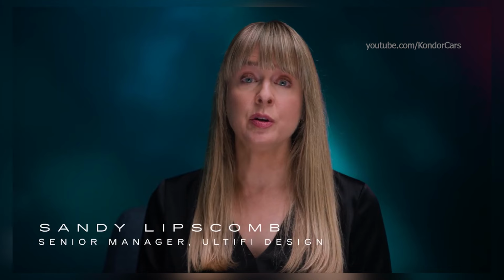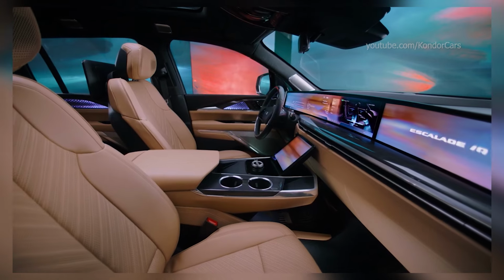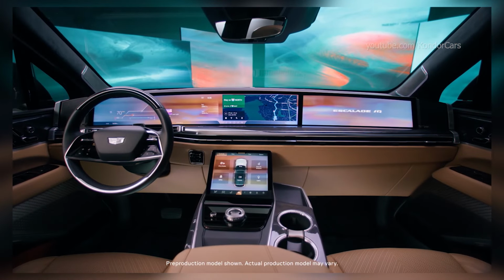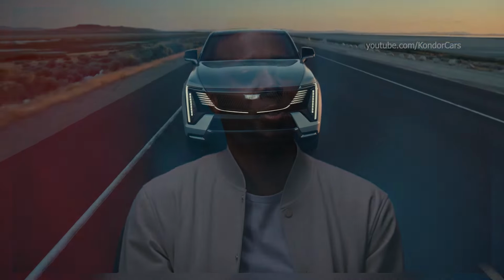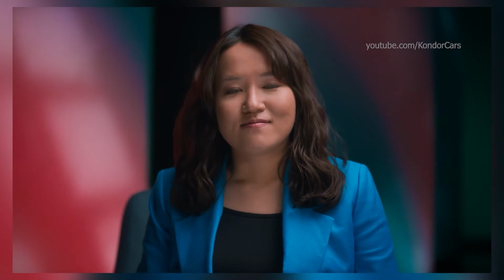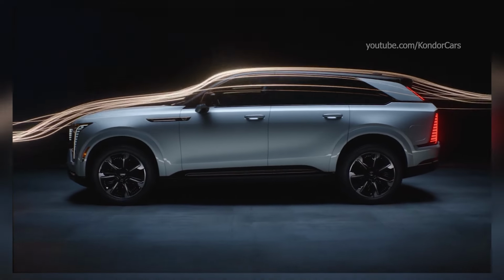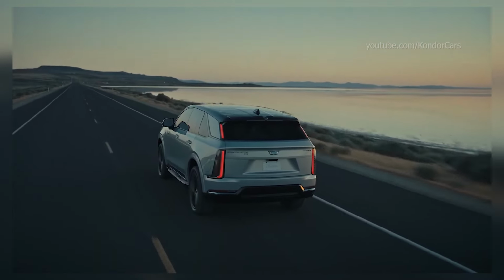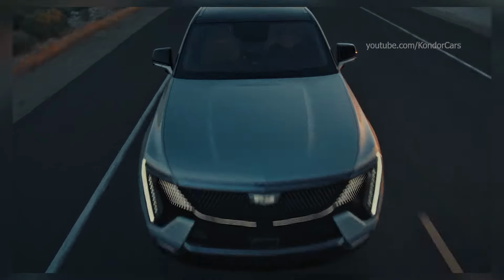2025 Cadillac ESCALADE IQ - All Specs & Features, Ultramodern Interior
Cadillac ESCALADE IQ  Specs, Features, Interior
When it comes to performance, ESCALADE IQ features independent front and rear suspension, with power transferred to 24-inch wheels with 35-inch tires via front and rear drive motors that work in conjunction as an eAWD system.

A suite of fully integrated advanced technologies including Magnetic Ride Control 4.0 and Adaptive Air Ride Suspension isolate passengers from undesirable road surfaces while providing precise steering and feel.

The Adaptive Air Ride Suspension system enables the vehicle to be lowered up to 2 inches (50 mm) and raised 1 inch (25 mm), while additional features such as the standard Four-Wheel Steer, available Cadillac Arrival Mode3 and Low Ride Mode enhance capability as well as the ESCALADE IQ’s presence.

Four-Wheel Steer reduces the turning diameter to only 39.4 feet (12 meters) at lower speeds and reduces the turning diameter by more than 6.5 feet for greater maneuverability in parking lots and tighter overall turning radius. It also enhances handling and stability at higher speed, particularly when trailering.

Cadillac Arrival Mode3 is a unique Four-Wheel Steer feature that allows the ESCALADE IQ to move diagonally, making it easier when pulling into or out of tight spaces, while making a statement.

Low Ride Mode enables the ESCALADE IQ to be driven at low speeds with the suspension fully lowered.

A 24-module Ultium battery serves as the foundation of the ESCALADE IQ, producing more than 200 kWh of available energy. It also employs a flexible, high-voltage architecture that enables 800-volt DC fast charging, the quickest form of charging currently available, providing up to 100 miles of range in 10 minutes of charge time4.

ESCALADE IQ will be equipped with Vehicle-to-Home (V2H) bidirectional charging technology with GM Energy’s available Ultium Home products, providing customers with the ability to send power directly from the vehicle to a properly equipped home. This capability will be enabled via an over-the-air software update for the 2025 model year. ESCALADE IQ will also offer the option of Vehicle-to-Load (V2L) offboard power, allowing the vehicle to power external devices.

The ESCALADE IQ uses its Ultium battery pack as part of its fundamental body structure. This allows the battery pack to provide the vehicle’s impressive Cadillac-estimated 450 miles of range1 while also protecting the battery in the event of a crash and adding overall strength and rigidity to the vehicle.

The powerful electric propulsion configuration — consisting of the battery pack, power electronics and a two-motor eAWD system — offers great power on demand and surprising performance, including:

Up to 750 horsepower (with driver-selectable Velocity Max5, Cadillac estimate)
Up to 785 lb-ft of torque (with driver-selectable Velocity Max5, Cadillac estimate)
0-60 mph in less than 5 seconds6 (with driver-selectable Velocity Max5, Cadillac estimate)
Up to 8,000 pounds of towing capability

A stunning, curved pillar-to-pillar 55-inch-total-diagonal LED display powered by a next generation Snapdragon®12 Cockpit Platform from Qualcomm Technologies, Inc. creates a vibrant first impression that only gets better over time with intuitive virtual Smart Controls, such as Universal Remote control when you pull up to your garage, which enhances the experience. Utilizing connectivity from Qualcomm Technologies’ Snapdragon® Auto 5G Modem-RF system, the ESCALADE IQ raises the bar for in-vehicle experiences. The integrated infotainment experience is further personalized and enhanced with Google built-in13. With Google Assistant®14, Google Maps, and Google Play, customers can access hands-free communication, live traffic updates, information on nearby charging stations, download their favorite apps and more.
Attention to detail includes an available Executive Second-Row Seating package that blends beauty with task-oriented comfort, including features such as stowable tray tables, 12.6-inch-diagonal personal screens, a rear command center screen, dual wireless phone charging15 pads, USB-C16 and HDMI ports, massaging seats and headrest speakers.
Power folding third row allows for seven total passengers and folds flat for more storage.
Spaciousness is enhanced by the panoramic fixed glass roof that spans the first and second rows of seating, creating an immersive experience and spectacular view for every passenger. The roof glass is tinted and treated with a UV-filtering film that ensures the cabin stays comfortable, even on bright days.

Source: cadillac